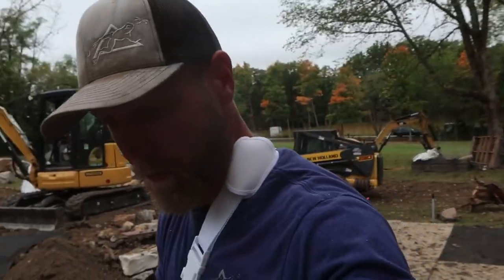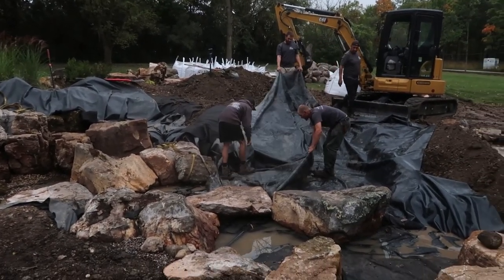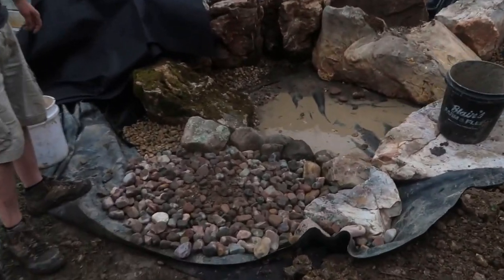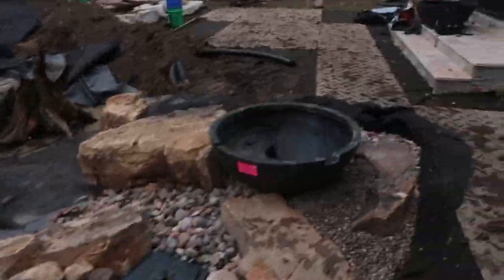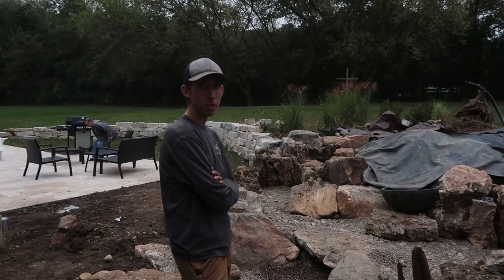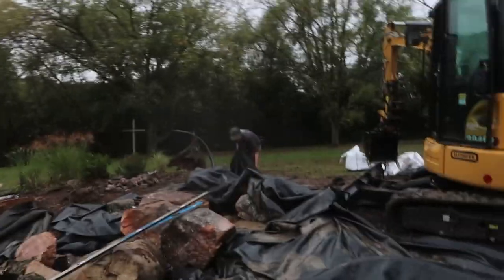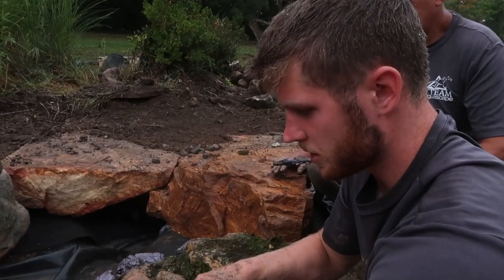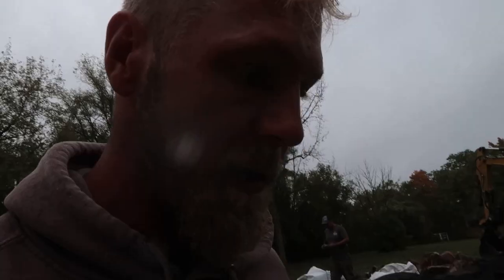*BACKYARD WATERFALLS* - Rebuild ALMOST Done - Part 3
It's a muddy mess on the job site, but we power through to finish building these backyard waterfalls!

Aqualand – Aquascape Inc. corporate headquarters:
901 Aqualand Way St. Charles, IL 60174